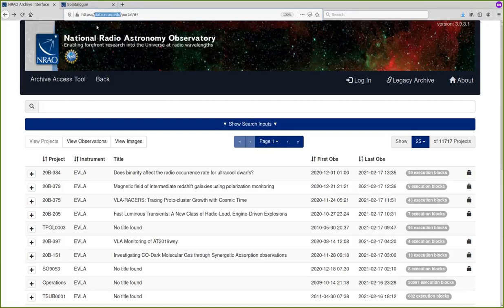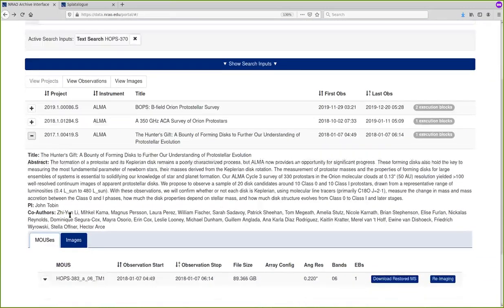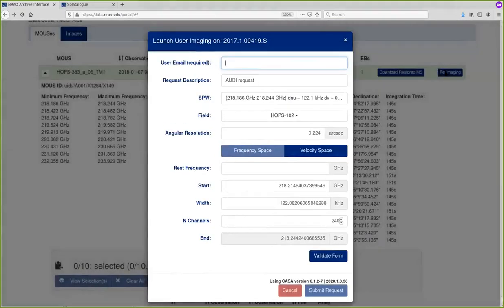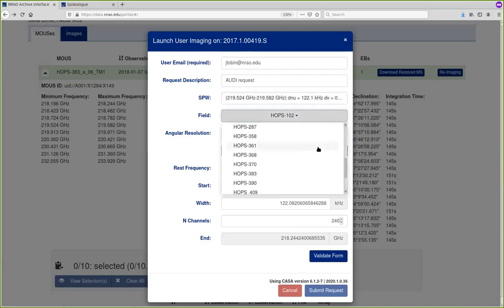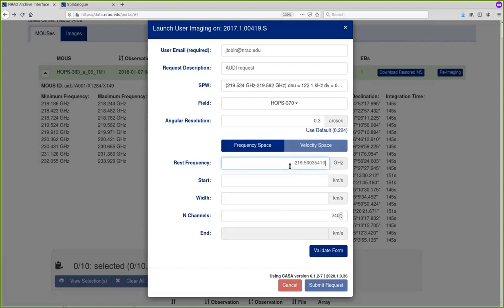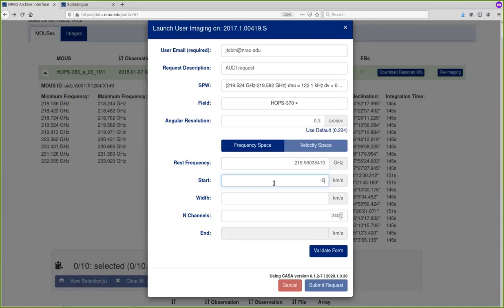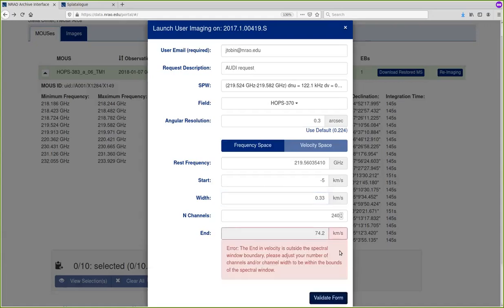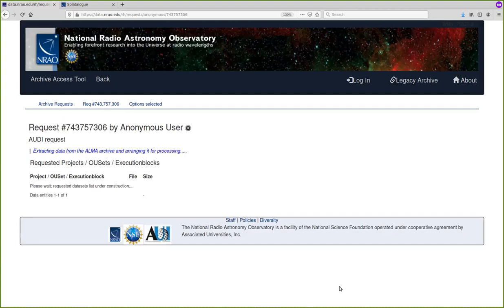ALMA User-Defined Imaging (AUDI) Demonstration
Demonstration of how to use the ALMA User-Defined Imaging capability within the NRAO archive.